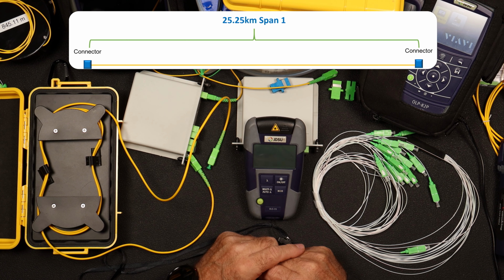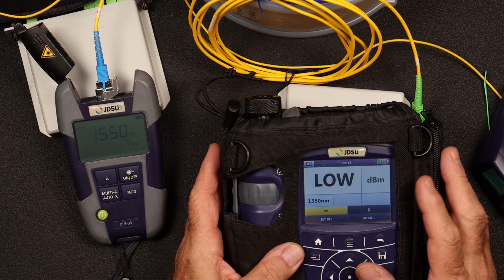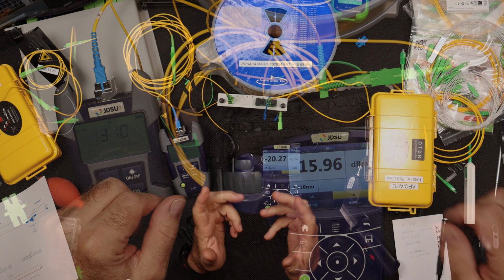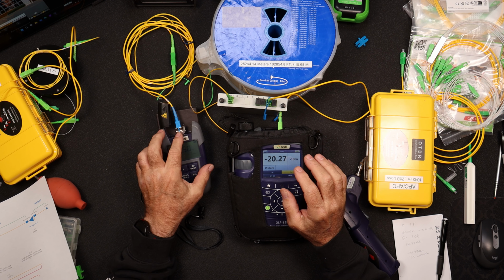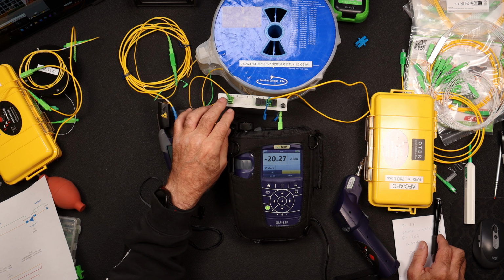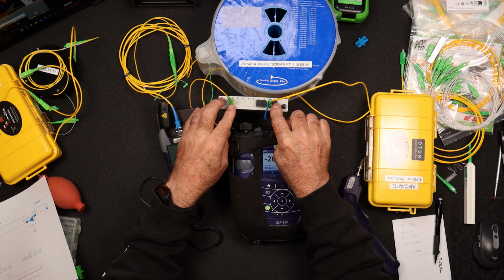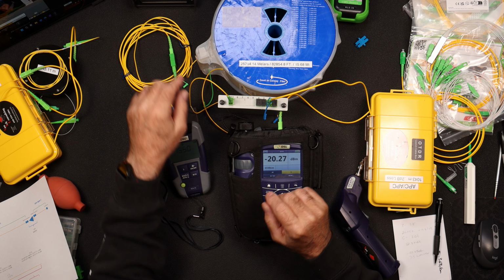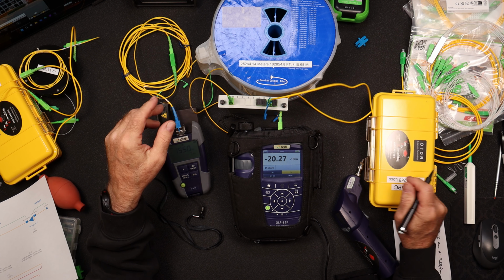Understanding Loss Budgets Part 2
This is Part 2 of understanding loss budgets which is a requirement to ensure your optical network is operating at the optimum performance levels.
In part 1 we covered the parameter values used and which standards we will follow.
Part 2 discusses the calculations of the components that make up a fiber optic link, and how to apply the calculations to the actual measurement to know if your link is within acceptable ranges.

for online fiber and copper testing courses.